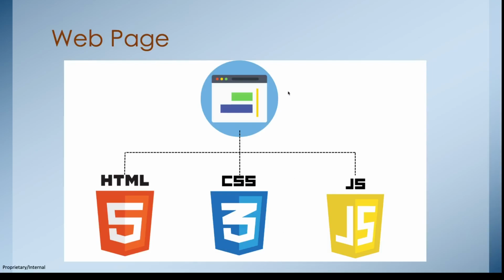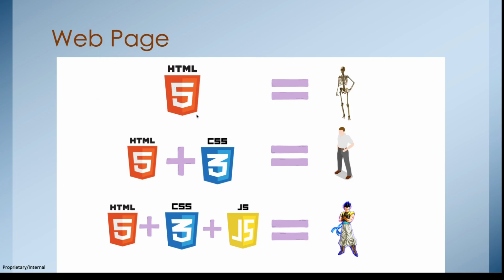Web page and HTML and JavaScript - E3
Welcome to our JavaScript course! In this enlightening session, we'll dive into the fundamentals of creating dynamic and interactive web pages using HTML and JavaScript.

Whether you're a coding enthusiast or aspiring developer, this tutorial is designed to empower you with the skills needed to craft engaging and responsive web pages. Let's embark on this coding adventure together! 💻✨